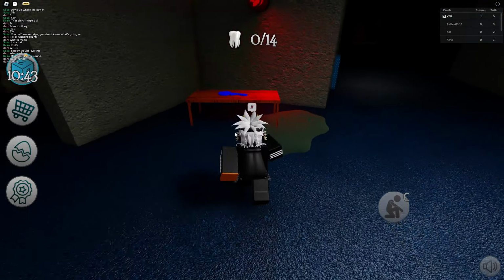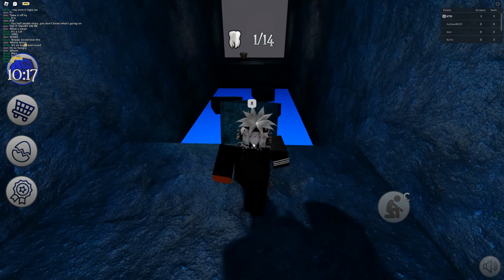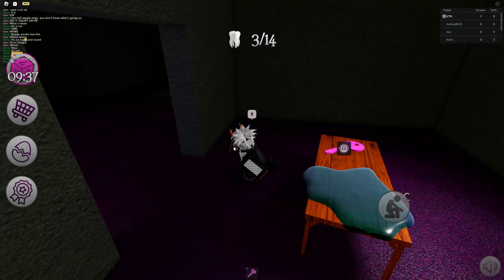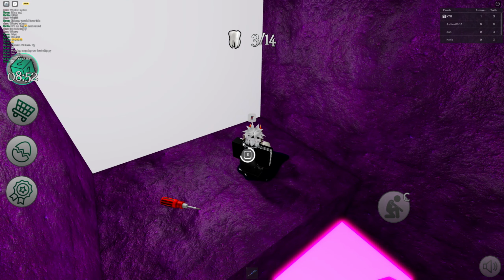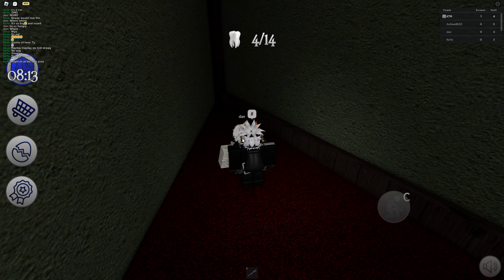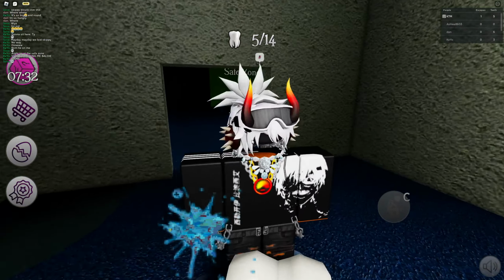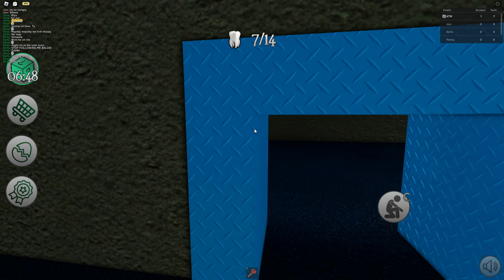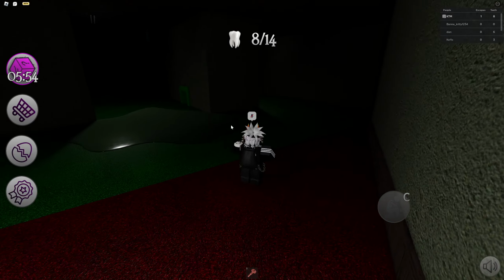Roblox Don't Get Licked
Another week, another one of these games. It's an off brand spinoff and has no relation with Don't Get Sniffed or Don't Sniff it.

My Roblox Profile, probably won't add anyone but you can follow 😃

Gonna promote my gamejolt page here too even tho this is a Roblox vid, because why not 😃